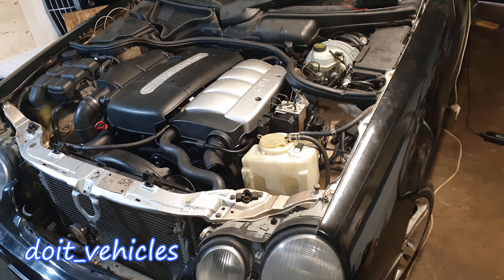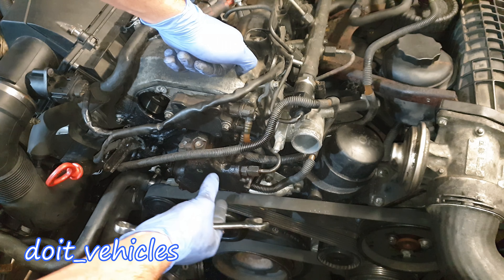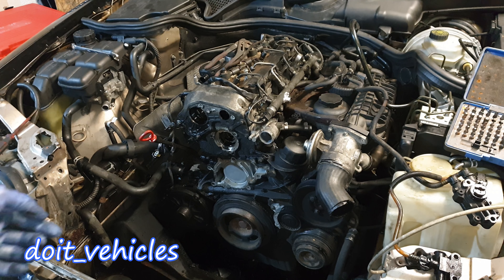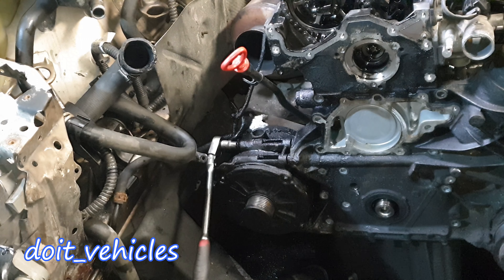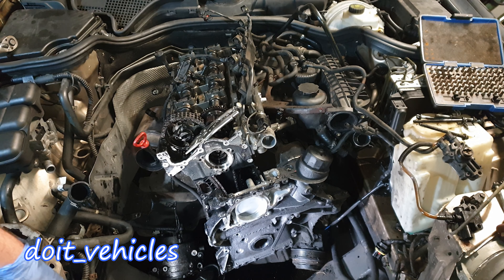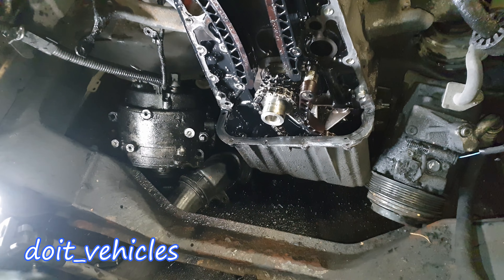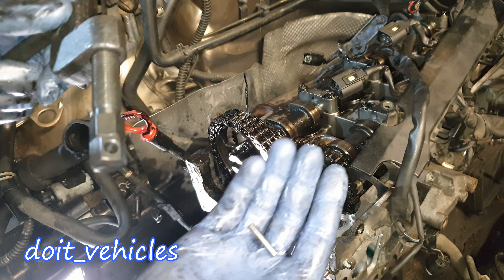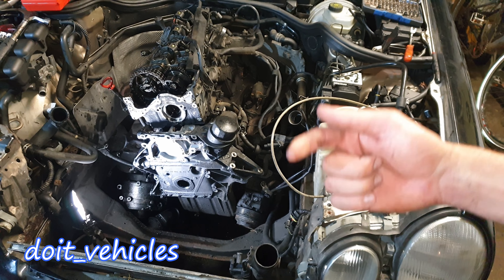E220 CDI Mercedes Timing Chain Replacement W210 from Om646 engine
This was one of the most requested video about this e220 cdi Mercedes diesel engine . The timing chain replacement can be very demanding and challenging and it will take you a couple of days , depending of the previous experience . This om646 engine is well built, very organized and intuitive, therefore this job is more like a big puzzle.